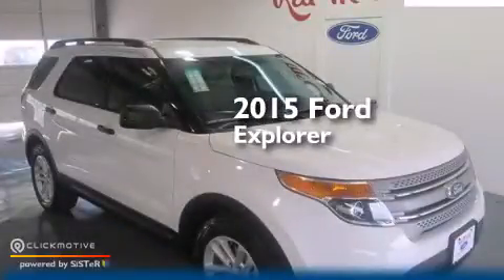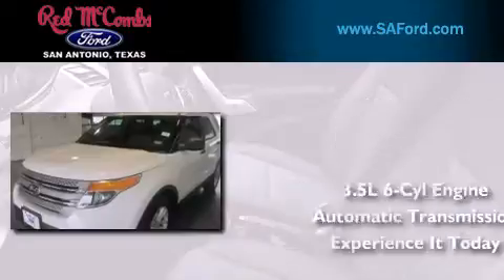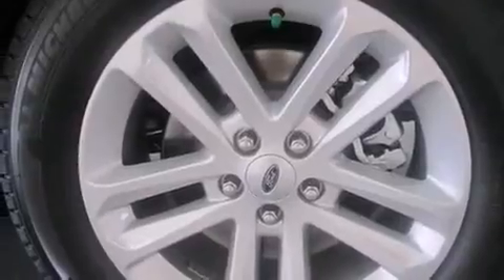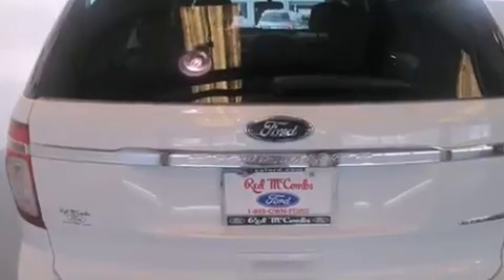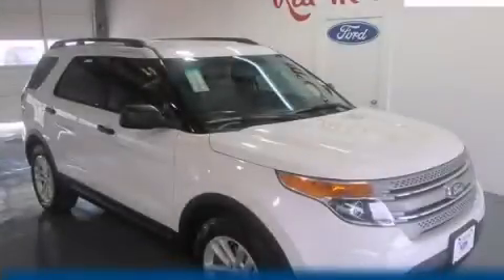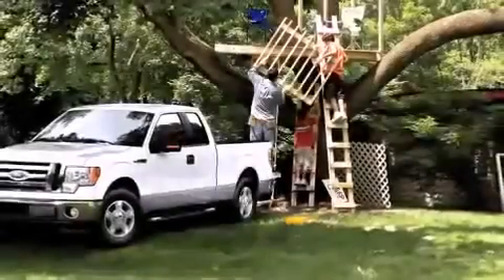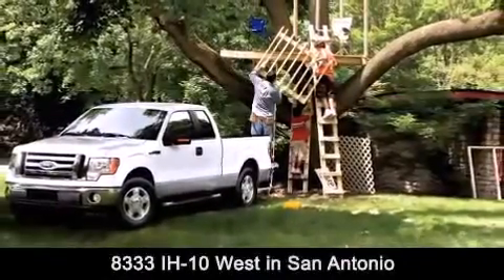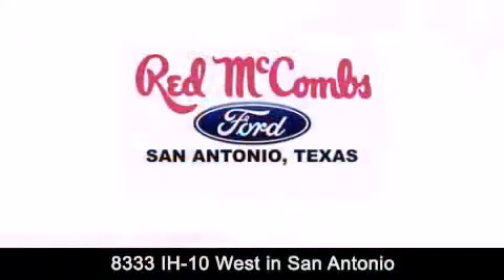2015 Ford Explorer New Braunfels TX Red McCombs Ford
Walk around Video for our 2015 Ford Explorer here at Red McCombs Ford . Red McCombs Ford has been honored to serve the San Antonio , Kirby , New Braunfels , and Boerne , TX area . We promise that your experience at our dealership will exceed your expectations ! We have a great selection of new and used vehicles and would love to tell you about any additional discounts on the 2015 Ford Explorer . Come to the 5 time President’s Award winning Ford ! Year : 2015 Make : Ford Model : Explorer Engine : Regular Unleaded V-6 3.5 L/213 Trans . : Automatic Exterior : Oxford White Interior : Medium Light Stone Stock : 510331 Red McCombs Ford 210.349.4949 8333 IH - 10 West San Antonio , TX 78230